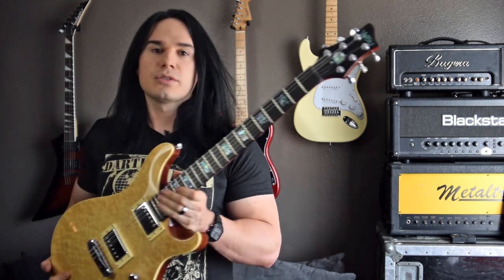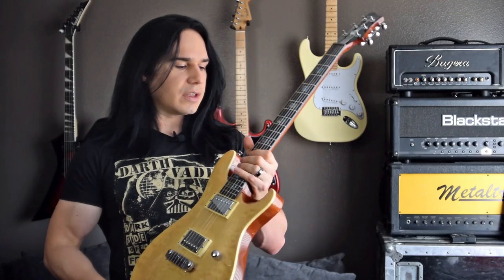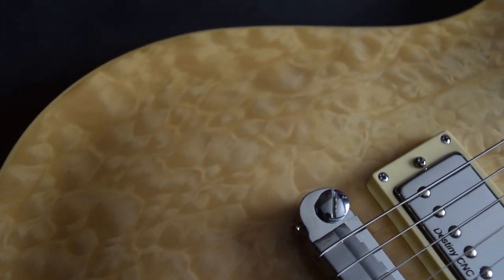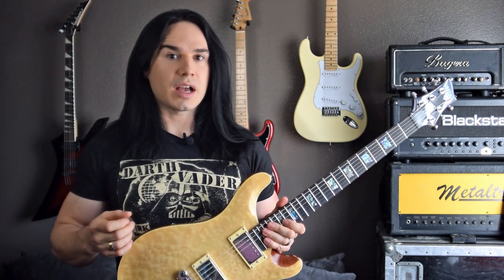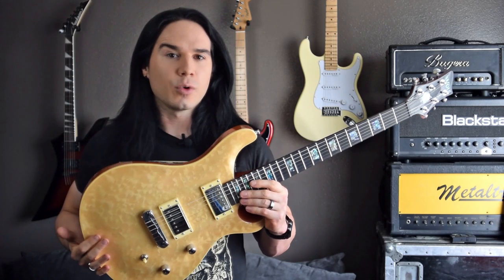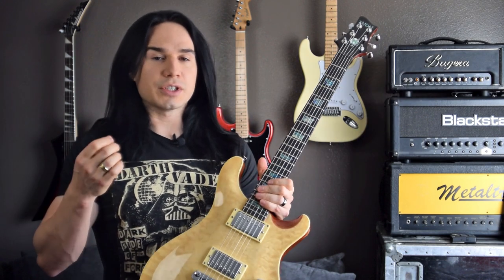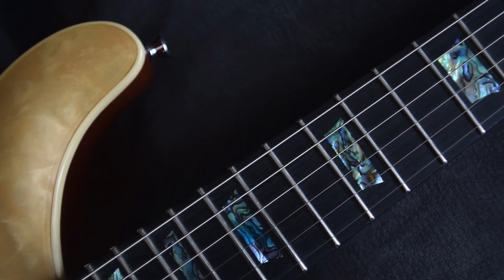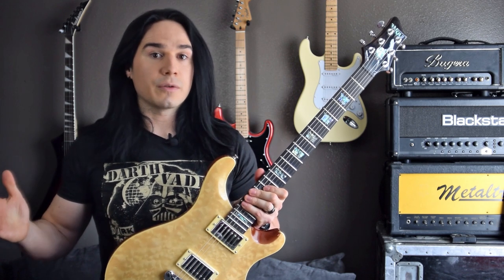High-end Guitar for a Budget Price - Wolf WPRS - Demo / Review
For anyone who's looking for a PRS style guitar, but in an affordable price range, this might be the perfect choice! Nice woods, well balanced, great pickups and playability... There's a lot to like here.

You may have to email them specifically about the availability of this model.

Although these guitars are no longer listed on the website, they can still be purchased by emailing the All In One Guitars company (link above).

For this demo, I'm playing through the Blackstar ID Core amp.